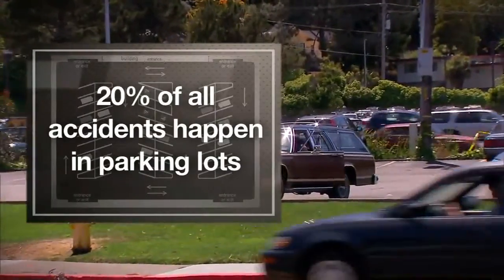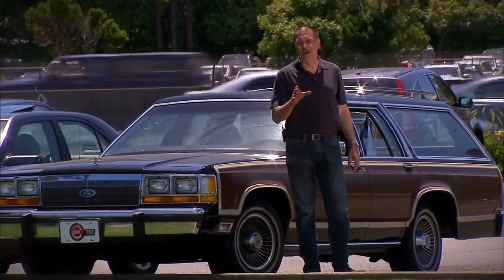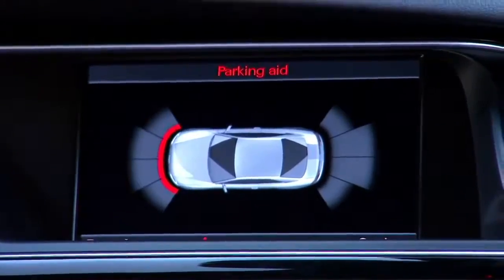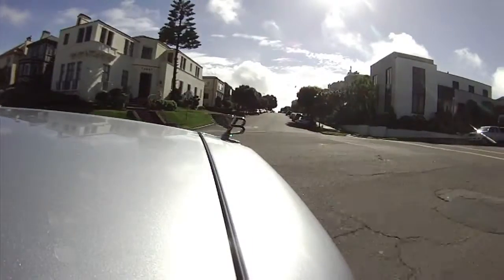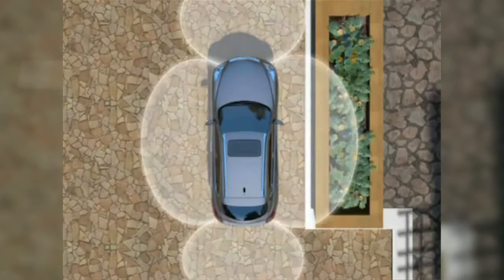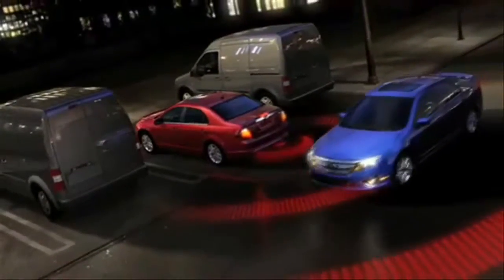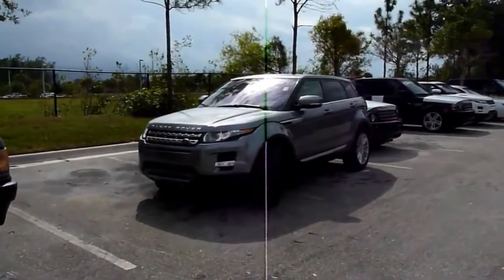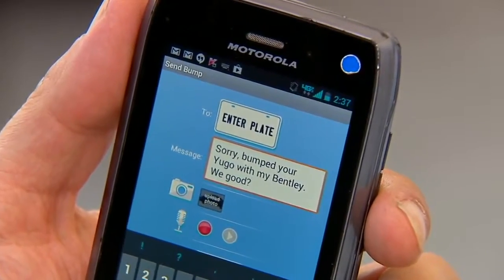CNET On Cars Smarter Driver Parking lot accident